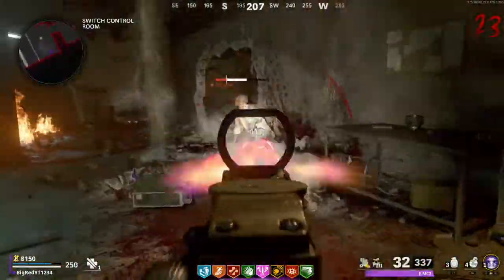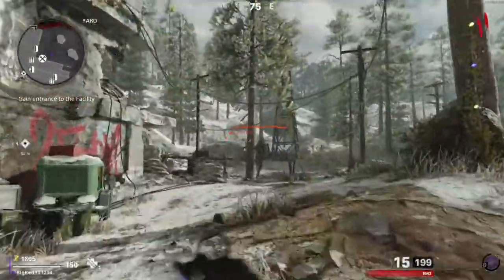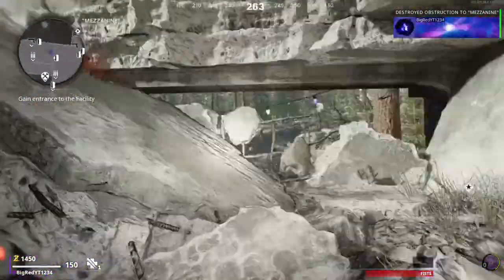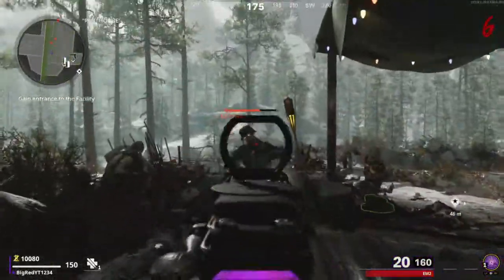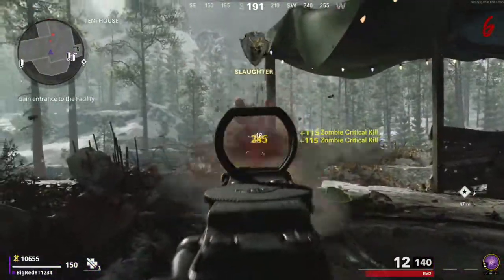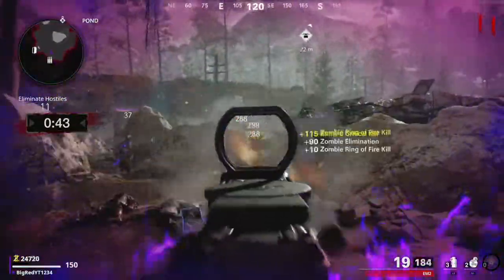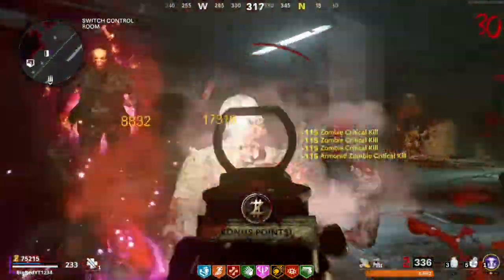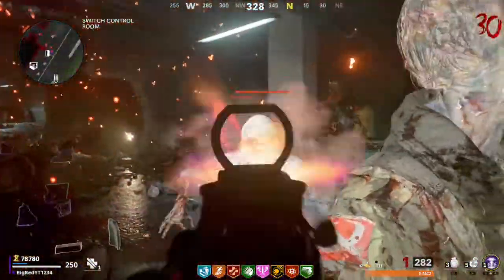*Newest* Fastest Method to get Gold AR's in Cold War Zombies!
Here is a video showing you guys the fastest method to get GOLD AR's in COLD WAR ZOMBIES.